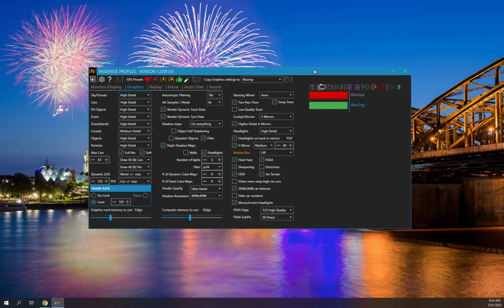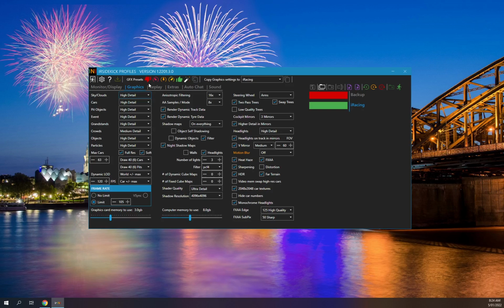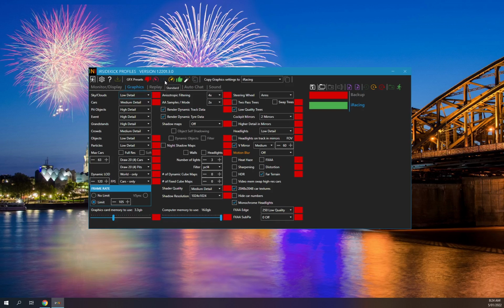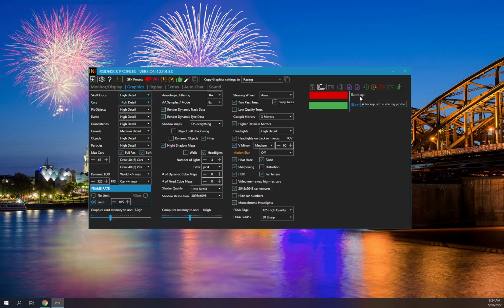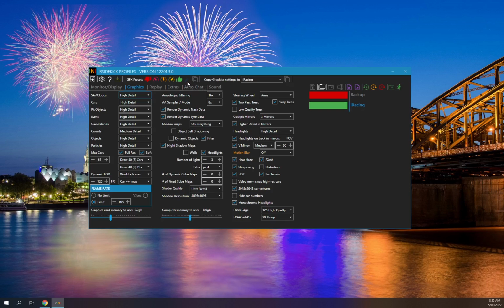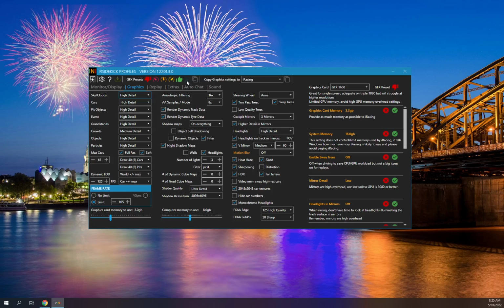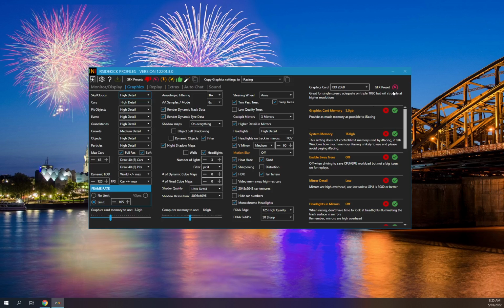irSidekick Profiles - GFX Presets & Wizard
How to use the GFX presets and wizard